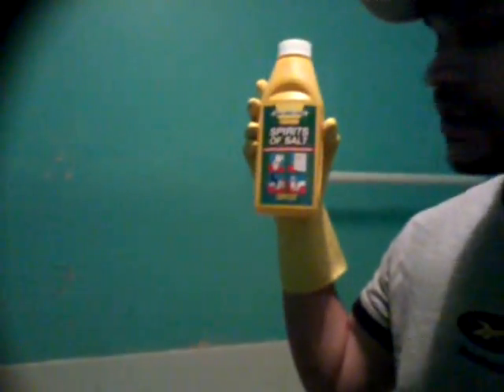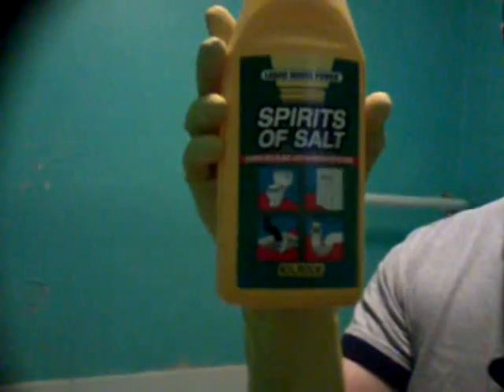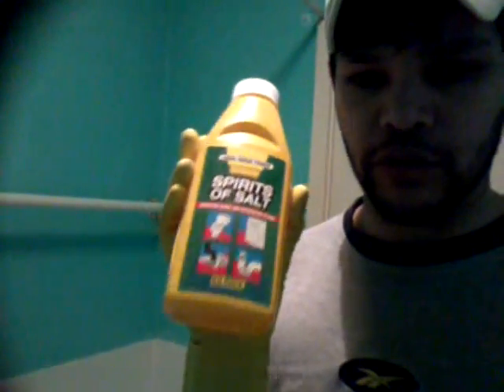Using spirits of salts to clean hardened limescale in a toilet bowl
Bleach won't do anything to clear up a toilet bowl that has gone hard from built up limescale.
You need to pour Spirit of Salts ideally, by removing a certain amount of water from the bowl.